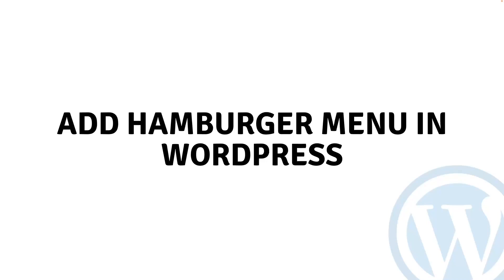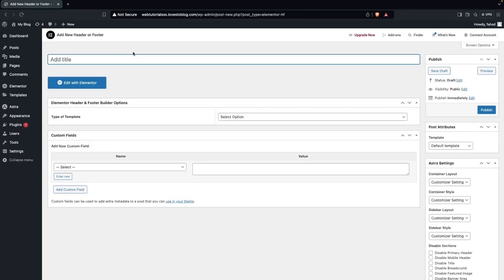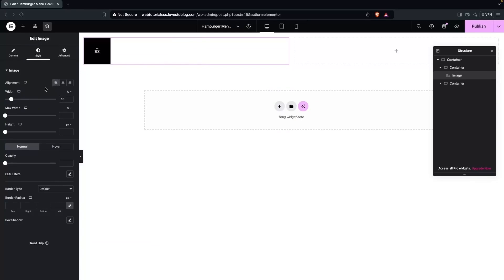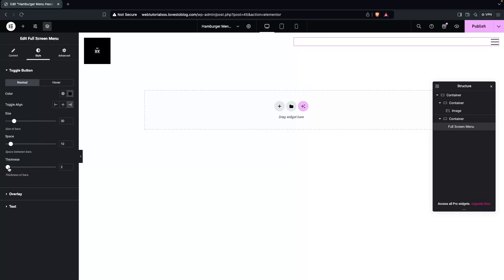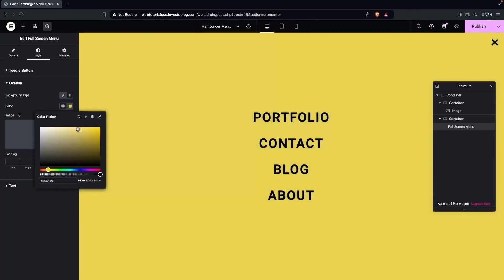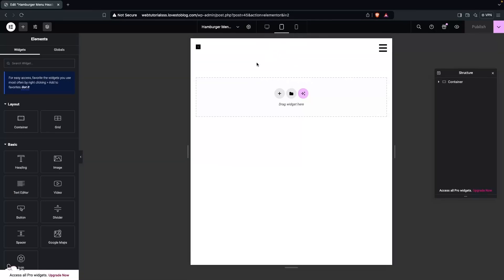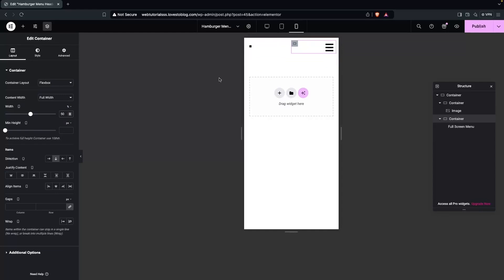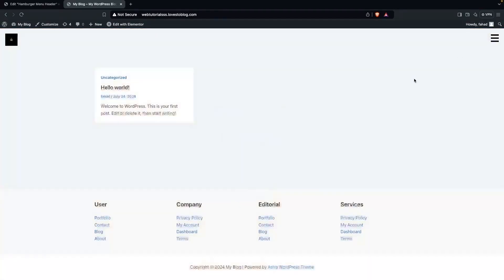How To Add Hamburger Menu In WordPress (easy tutorial)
In this video I will show you how to add hamburger menu in WordPress.

Do you want to learn how to create hamburger menu in WordPress? Yes? Perfect! Then you've come to the right WordPress tutorial.

I will show you how to edit hamburger menu WordPress and how to make hamburger menu in WordPress.

This is a step by step WordPress hamburger menu tutorial that will show you how to add hamburger menu WordPress. In this tutorial, we will be using a hamburger menu WordPress plugin.